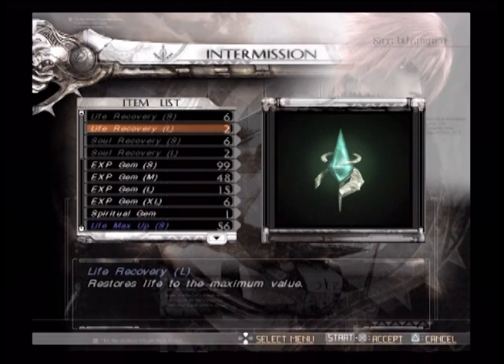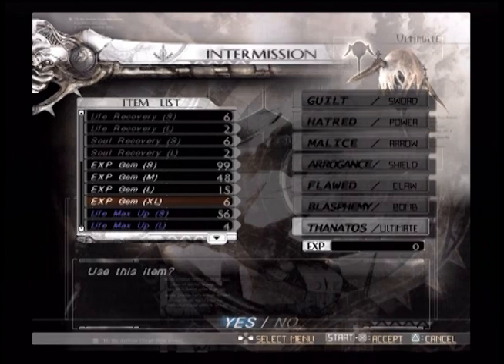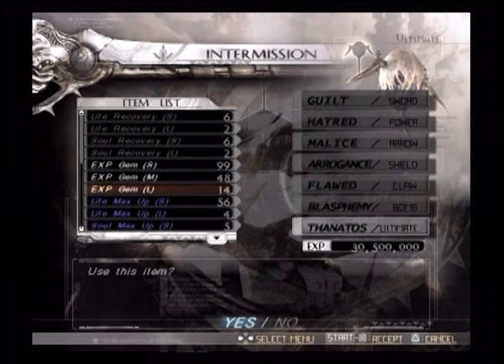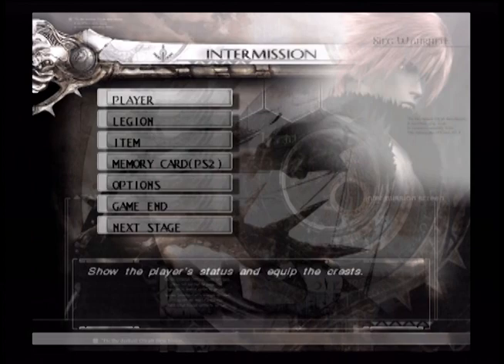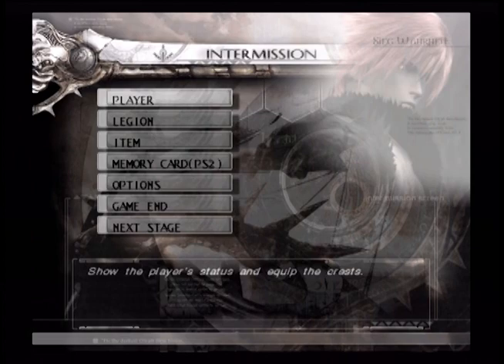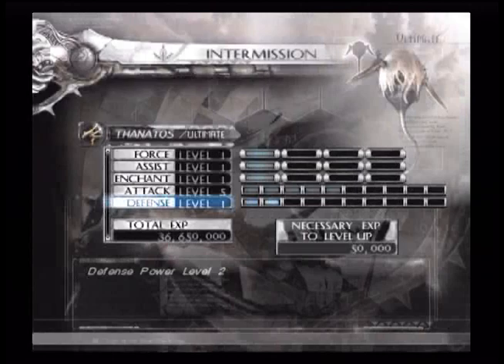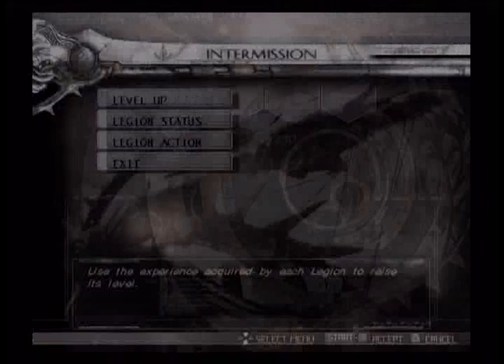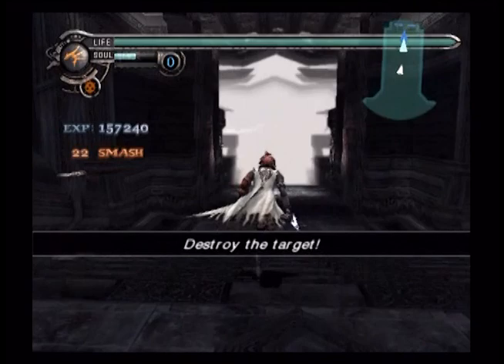Let's Play Chaos Legion - Part 17 - Stage 13, St. Claire's Cathedral with Thanatos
The penultimate stage is upon us! Sieg storms forward into the depths of St. Clair's Cathedral, a place dull of memory and regret for both Sieg and Delacroix. The flashbacks seen earlier in the game, featuring Siela's untimely death, all happened in the cathedral and it is for that reason that Delacroix will make his final stand here.

Thanatos has finally been put back together, though, and we get to see three of his four forms - baby, juvenile and adult!